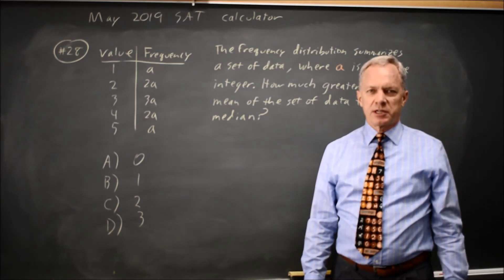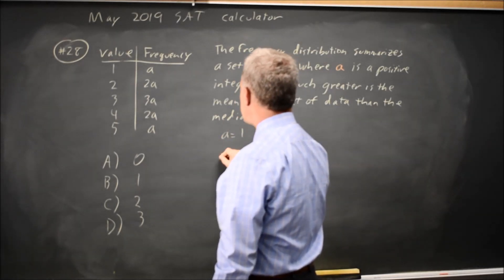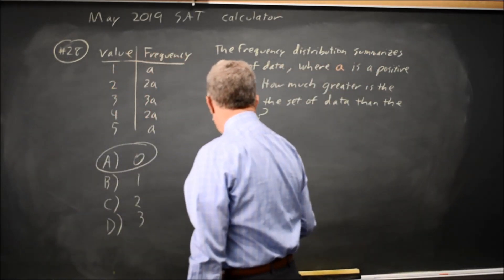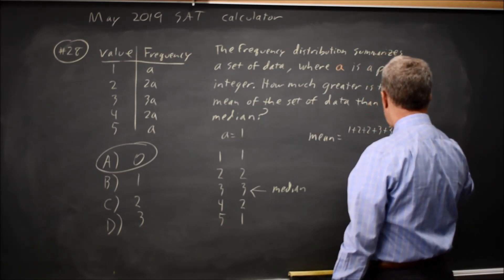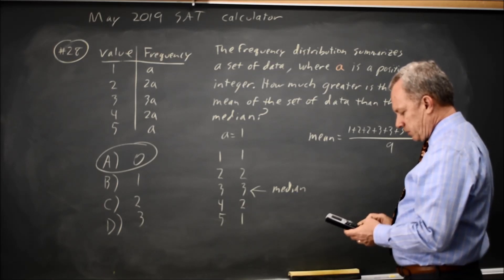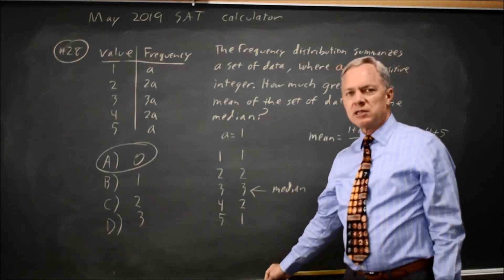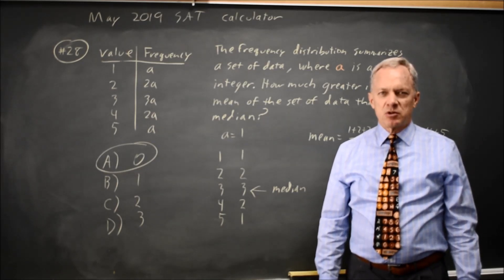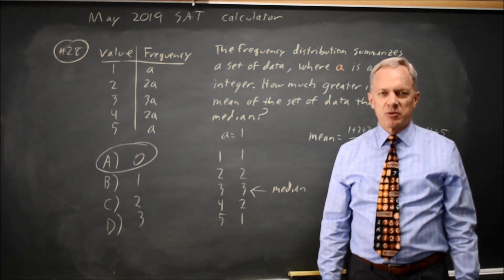May 2019 SAT: Mean and median - question #4-28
1 a
2 2a
3 3a
4 2a
5 a
The frequency distribution above summarizes a set of data, where a is a positive integer. How much greater is the mean of the set of data than the median?
A. 0
B. 1
C. 2
D. 3